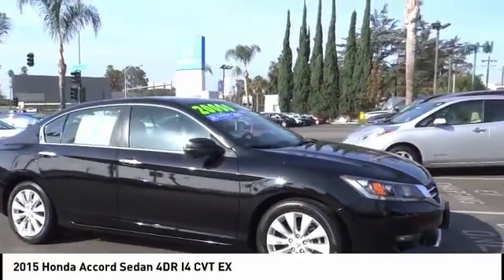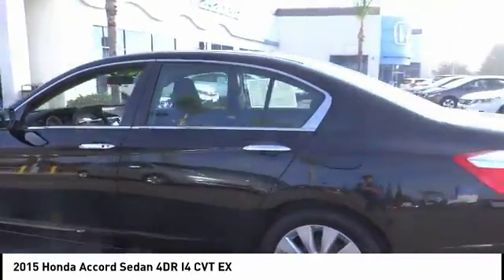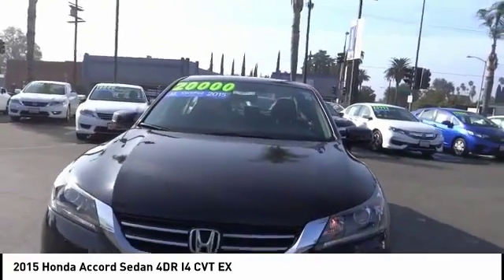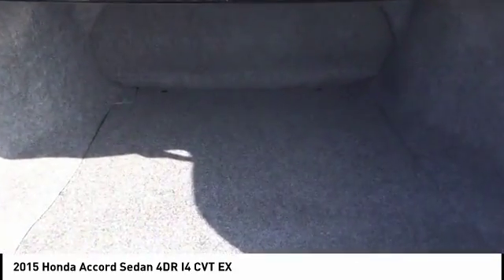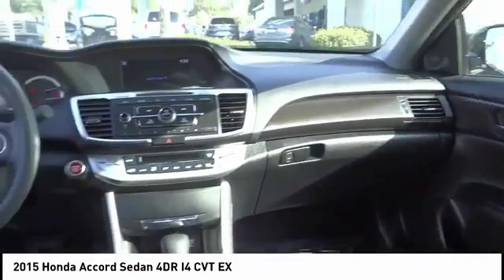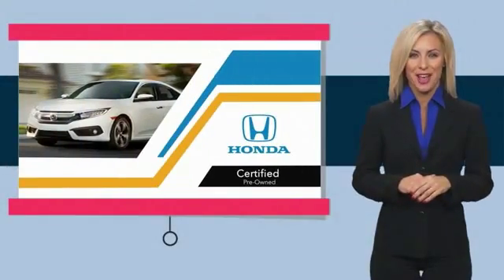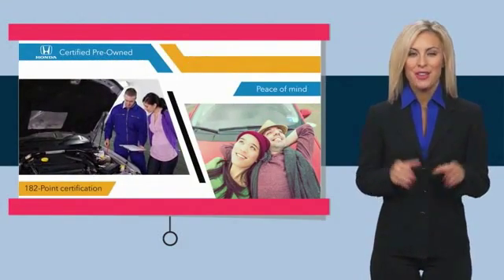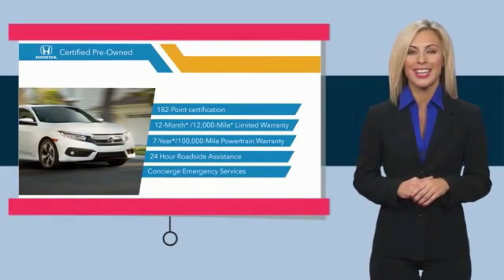2015 Honda Accord Sedan Pasadena Los Angeles Glendale Alhambra Cerritos Orange County 515482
2015 Honda Accord Sedan 4DR I4 CVT EX

HONDA OF PASADENA IS A NEW AND USED HONDA DEALERSHIP PROUDLY SERVICING LOS ANGELES, PASADENA, GLENDALE, ALHAMBRA, CERRITOS, & ALL NEARBY CITIES. THIS BLACK 2015 Honda ACCORD SEDAN IS EQUIPPED WITH A Engine: 2.4L 16-Valve DOHC i-VTEC I-4, TRANSMISSION, AND RECEIVES AN ESTIMATED 27 City/36 Hwy MPG. CONTACT HONDA OF PASADENA TO SCHEDULE A TEST DRIVE AND TAKE THIS 2015 Honda ACCORD SEDAN HOME TODAY, OR VISIT OUR SHOWROOM CONVENIENTLY LOCATED AT 1965 E. FOOTHILL BLVD, PASADENA, CA 91107. STOCK #: 515482 | 2015 Honda Accord Sedan 4dr I4 CVT EX ALLOY WHEELS TRACTION CONTROL CARFAX Certified 1-Owner 2015 Honda ACCORD SEDAN 4DR I4 CVT EX **Carfax Certified One Owner**, ** Carfax One Owner**, **Clean Carfax**, **Low miles For this Year**, Honda Certified, ONLY 12415 MILES . Odometer is 23298 miles below market average! 36/27 Highway/City MPG** CARFAX One-Owner. Clean CARFAX. Certified. Honda Certified Used Cars Details: * 182 Point Inspection * Powertrain Limited Warranty: 84 Month/100,000 Mile (whichever comes first) from original in-service date * Warranty Deductible: $0 * Roadside Assistance * Limited Warranty: 12 Month/12,000 Mile (whichever comes first) after new car warranty expires or from certified purchase date * Vehicle History * Transferable Warranty To see more quality vehicles like this one right here just Awards: * 2015 IIHS Top Safety Pick * 2015 KBB.com 15 Best Family Cars * 2015 KBB.com 10 Best Sedans Under $25,000 * 2015 KBB.com Best Buy Awards * 2015 KBB.com Brand Image Awards 2016 Kelley Blue Book Brand Image Awards are based on the Brand Watch(tm) study from Kelley Blue Book Market Intelligence. Award calculated among non-luxury shoppers. Kelley Blue Book is a registered trademark of Kelley Blue Book Co., Inc. Stock #: 515482 | VIN: 1HGCR2F74FA267715 | 2015 Honda Accord Sedan 4dr I4 CVT EX ALLOY WHEELS TRACTION CONTROL Honda of Pasadena AT HONDA OF PASADENA, OUR GOAL IS TO SELL THE BEST VEHICLES AT THE LOWEST PRICES AND TREAT OUR CUSTOMERS WITH RESPECT. AS A CALIFORNIA HONDA DEALER, WE BELIEVE WHEN YOU CHOOSE HONDA OF PASADENA YOU ARE MAKING THE RIGHT CHOICE.